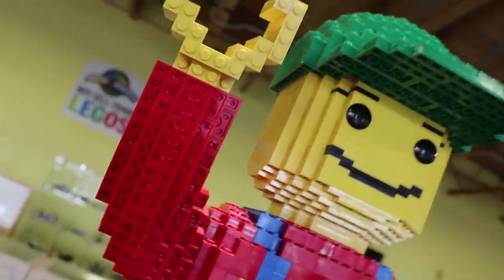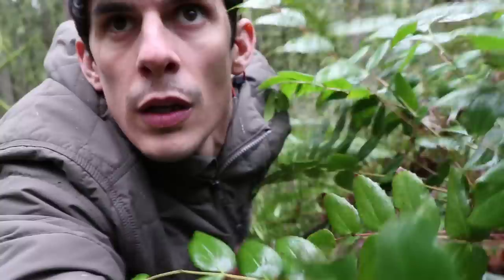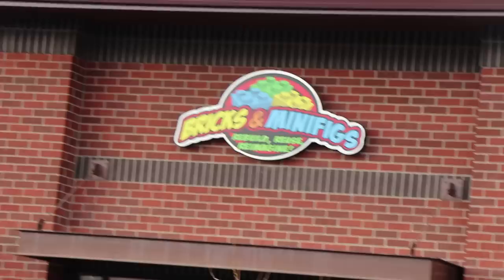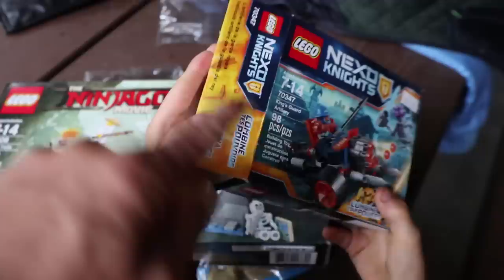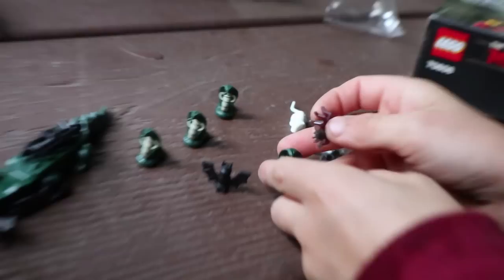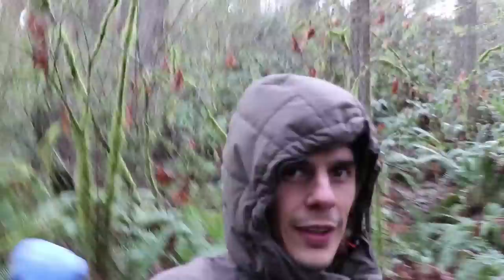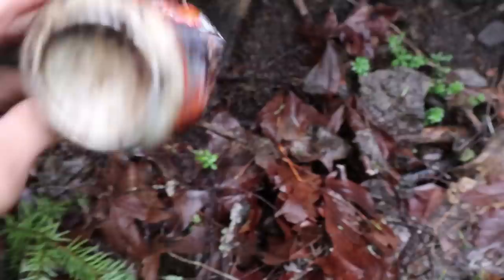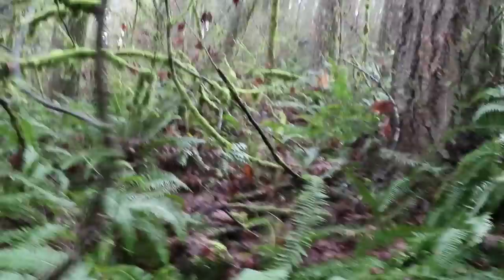GiANT Lego Man at Bricks & Minifigs Store!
On this episode of the Axel Show, Axel and his Daddy are visiting a Lego store called "Lego Bricks and Minifigs". They look at all the cool lego sets in the store, then purchase a few neat lego pieces. The store is a really neat place to find Legos .